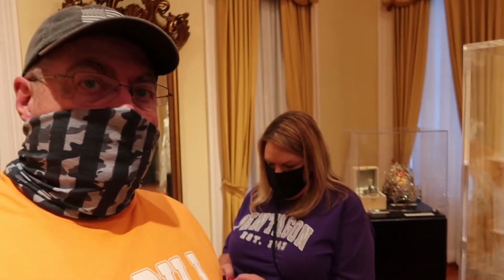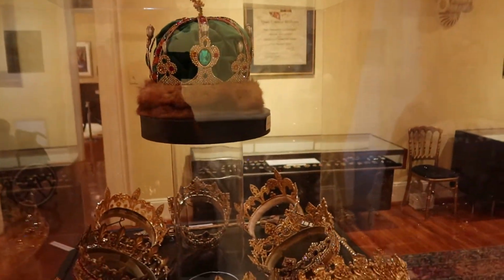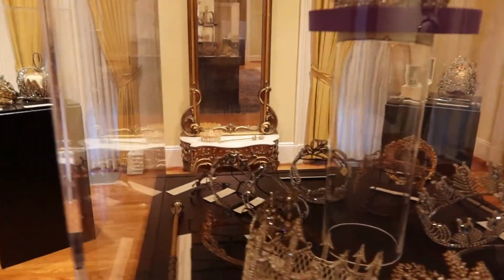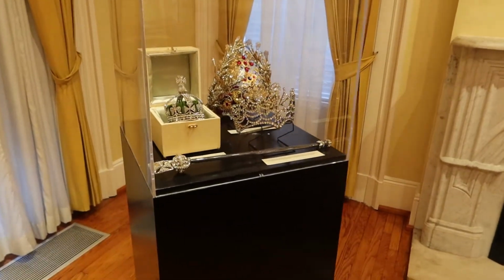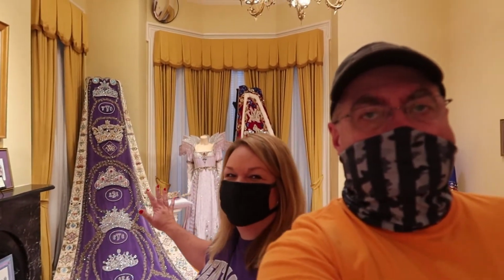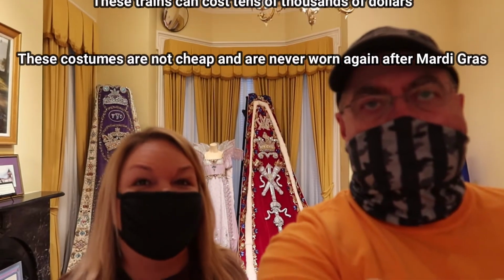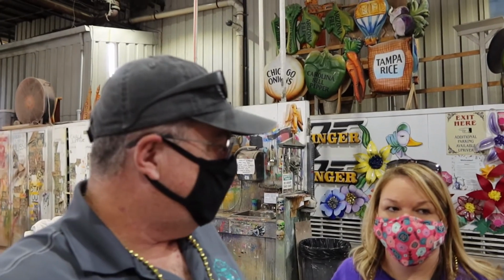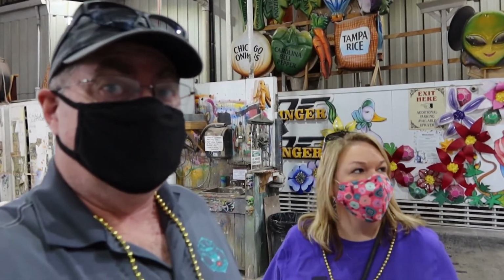No Mardi Gras in 2021? No problem! Check this out! Year-round Mardi Gras!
No Mardi Gras in 2021? No problem!   Check this out!  Year-round Mardi Gras!  We found a way to experience Mardi Gras in 2021!  Can't believe how much the costumes cost!  With the paraded cancelled, come check out this three pretty cool museums dedicated to this festival.  Who knew that the birthplace of Mardi Gras in America was Mobile, AL?  There is so much more to Mardi Gras than beads and booze!

Nomad Internet is now our ATT solution and we highly recommend them.  Save on your first month's bill by using this

Tip Jar . 100% goes to a local veteran's charity.

Save 50% or more on a Thousand Trails membership by Calling Kimberly at Campground Membership Outlet and tell her "Our Epic RV Adventure referred me."

We are a proud Air Force family traveling this great country full time in our Tiffin Open Road 34PA.  Traveling and finding different and quirky Americana is one of our favorite things.

YouTube Members

idlecruises
Talon's Favorite

James Catanese
Friend of Talon

Bobs AdVanture
Friend of Talon

Nursing Our Travel Bug
Talon's Buddy

K&R Destinations
Friend of Talon

MelNetteLivingFreeZipCodeless
Friend of Talon

JimLori McBurney
All-access Patron

4Everland RV
All-access Patron

Jeanne Baney
All-access Patron